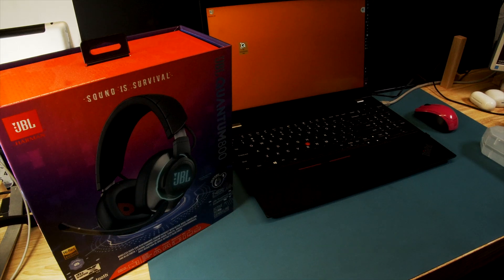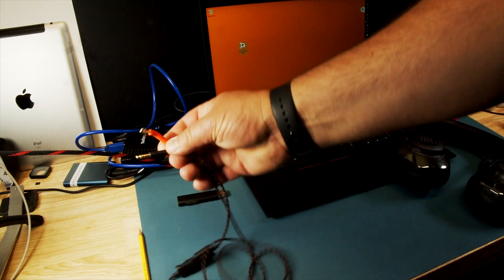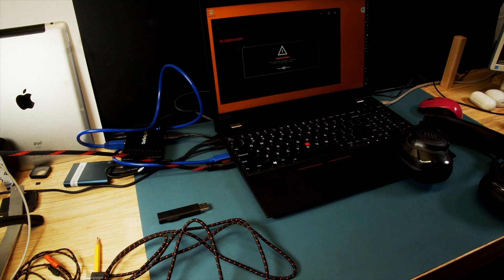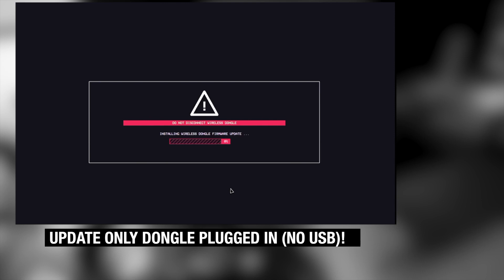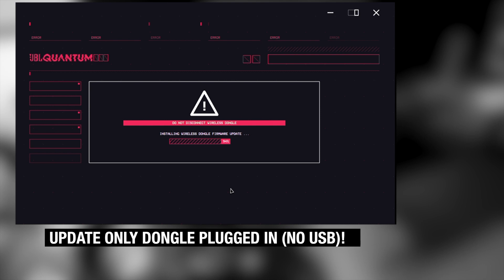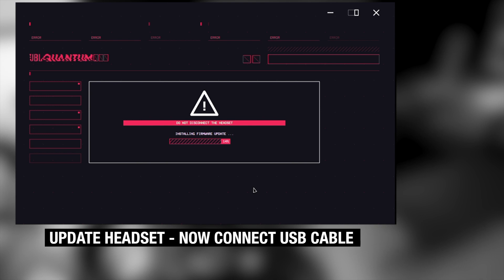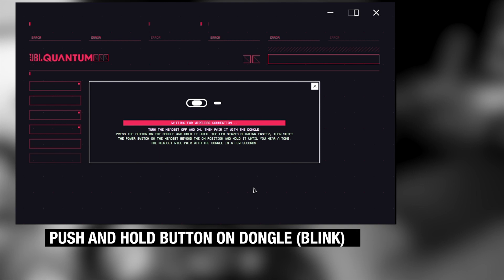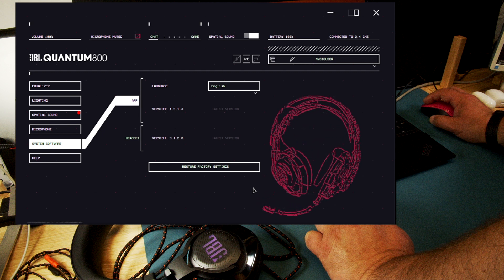HowTo Update JBL Quantum 800 Gaming Headset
July 2020 and a new update for the JBL Wireless Gaming Headset Quantum 800 is here. I show you how to update this beast of the headphones.
Who doesn't wish it would be easier?
There is the app on the computer that has to be updated (i suggest to do that first), and then we have a wireless dongle (why? because it has a better audio quality than the regular bluetooth of your computer or phone), and last but not least a headset that turns off when you connect the USB cable to it (That's probably what throws you off most!).
Alright as i said before, here i show you how i updated my set to
Computer App Version 1.5.1.3 and the
Headset Version 3.1.2.0
Let me know how it worked out for you!
Good luck Windows gamers!!!